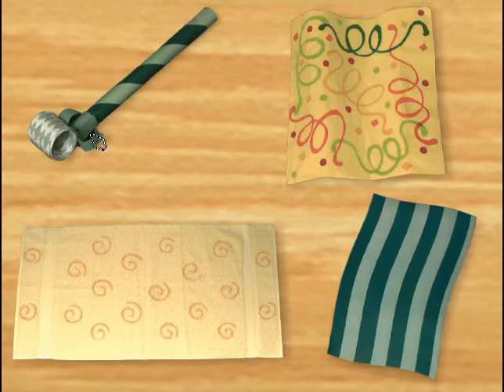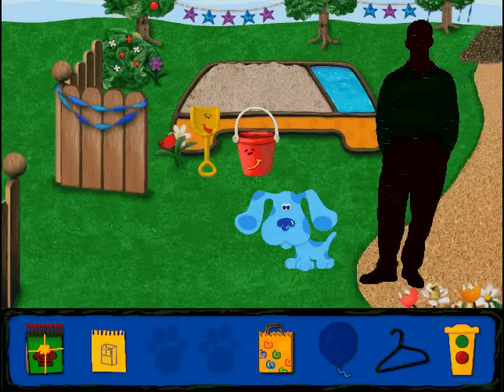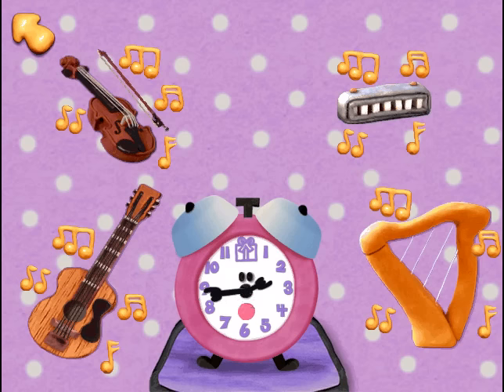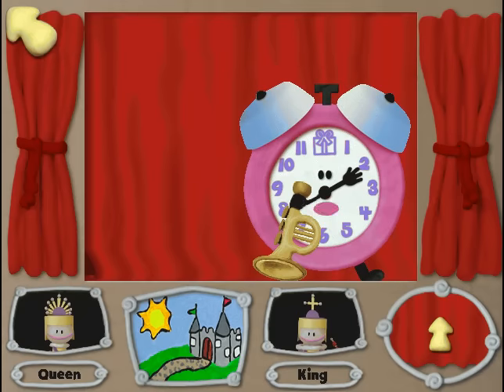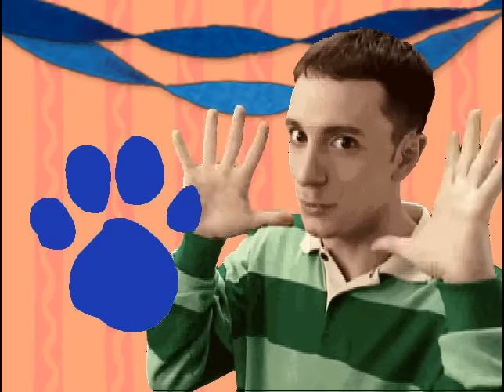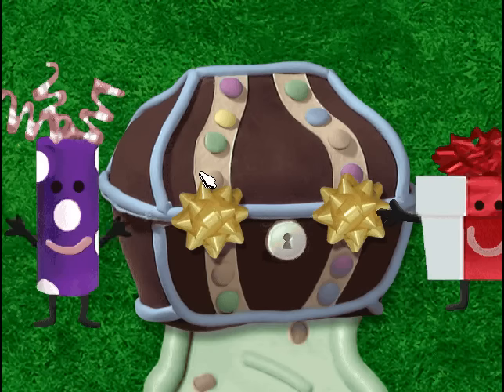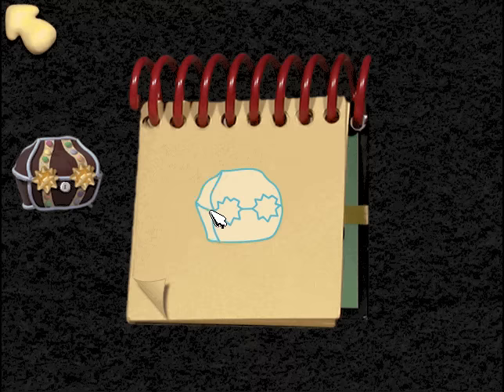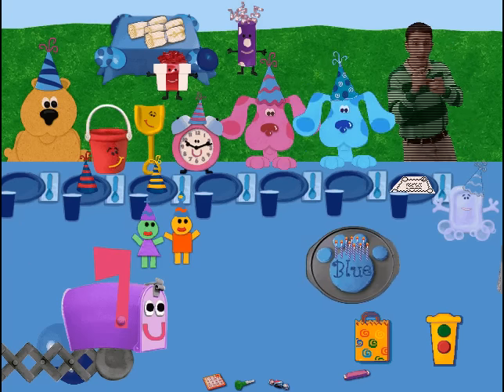Blue's Clues: Blue's Birthday Adventure (Part 2 of 2)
Blue's Clues: Blue's Birthday Adventure PC game by Humongous Entertainment, Inc. 1998